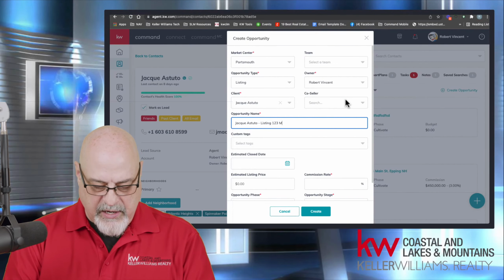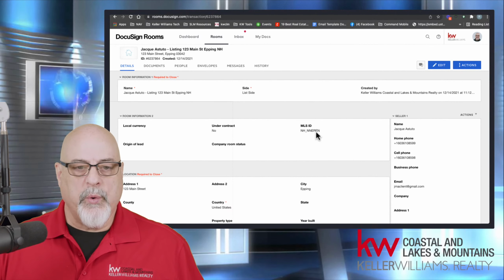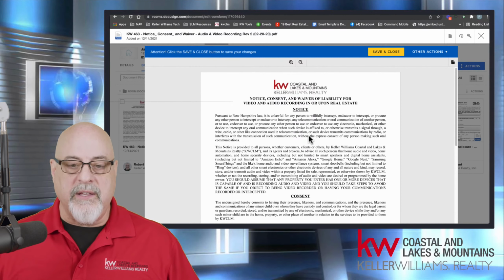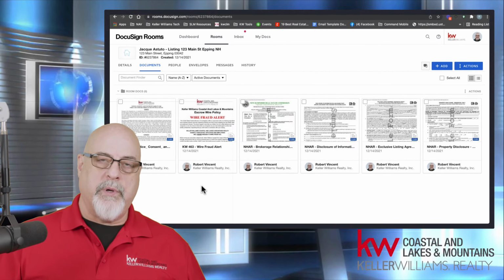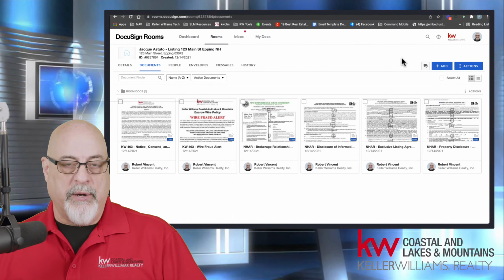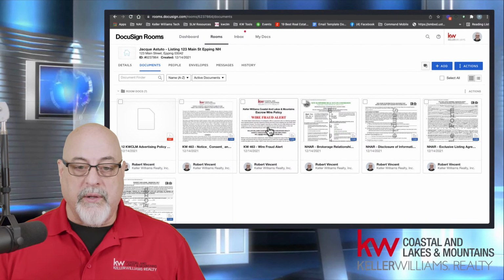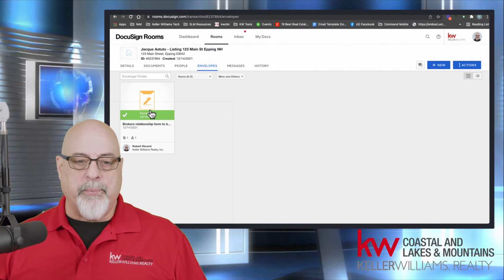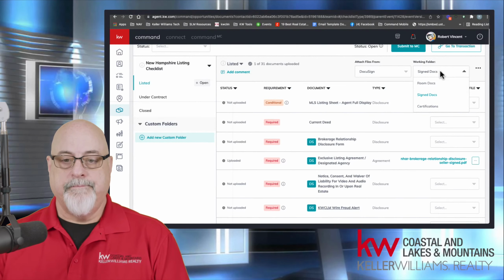*NEW* 12/14/21 DocuSign Workshop "All About Forms"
Join me, Robert Vincent, for our weekly DocuSign Workshop. Today we will be discussing "All About Forms". Come on in, join the conversation and ask any questions you may have about this powerful application and how to use it!

How to join:
Facebook Live!
YouTube Live!
Zoom Room Live!